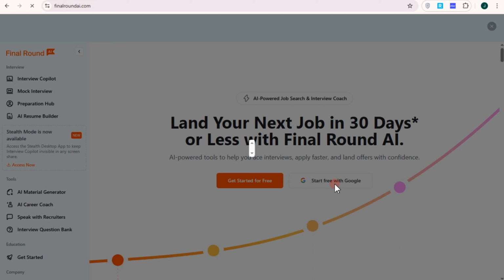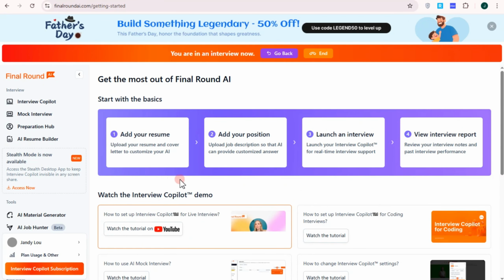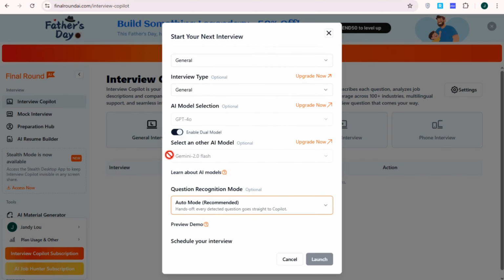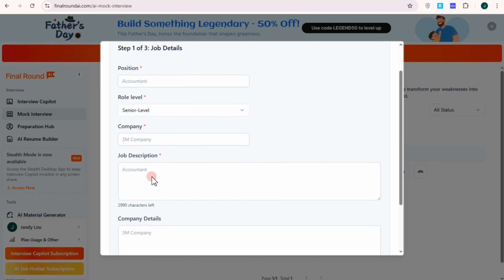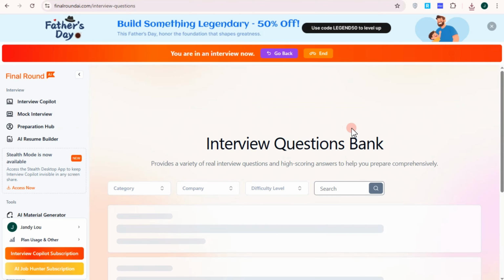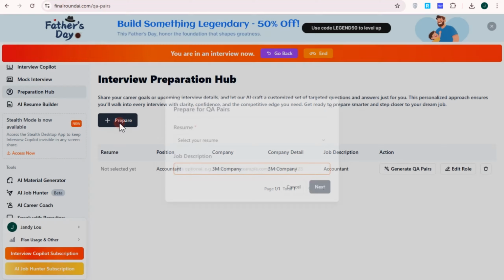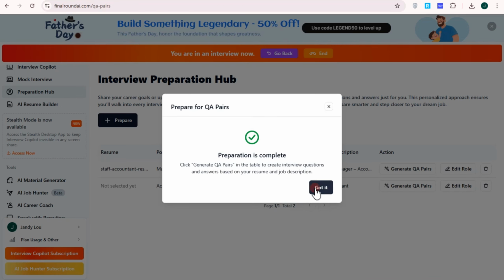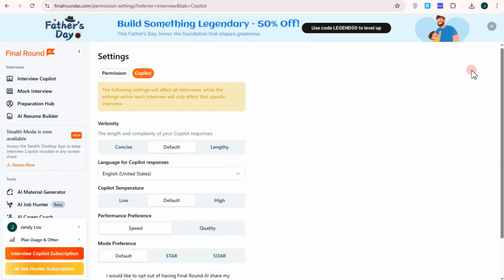Final Round AI Tutorial || How To Use Final Round (Best Method)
Unlock the power of Final Round AI with this step-by-step tutorial! Learn the best method to set up, customize, and maximize your productivity. Perfect for beginners and advanced users alike—watch now and get the most out of Final Round AI!